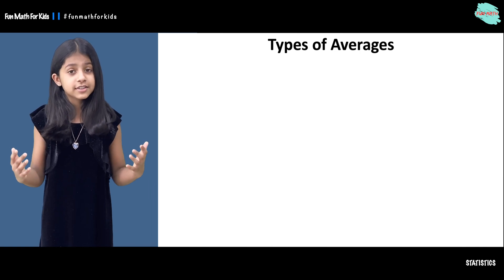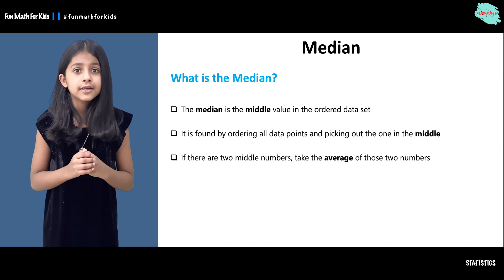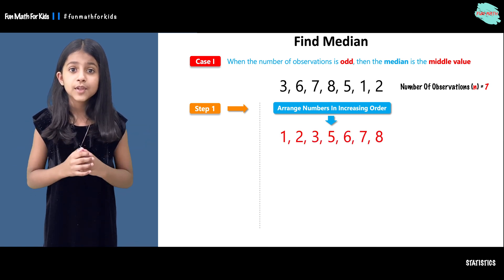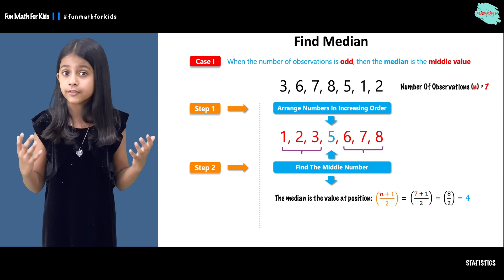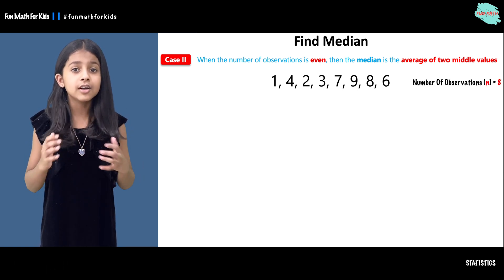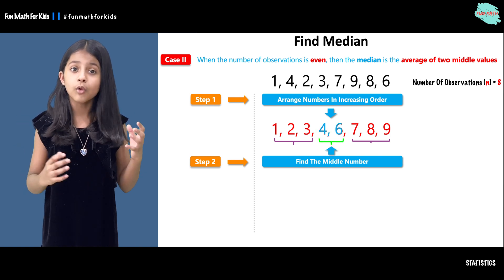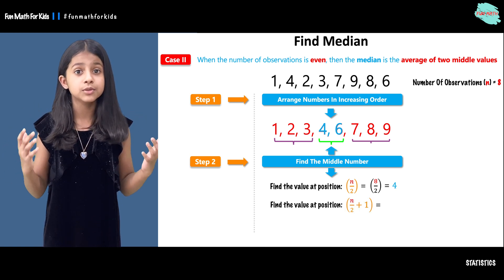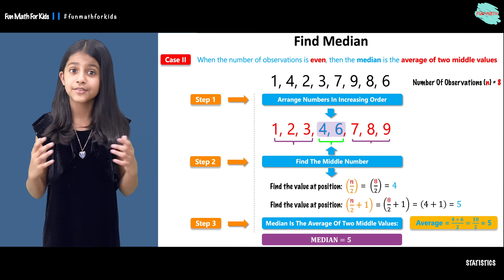What Is Median? How To Find The Median Value?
THE MEDIAN OF A SET OF NUMBERS - How to Find the Median Value?

What is the Median? How to Find the Median Value?

Find the Median:

The middle number; found by ordering all data points and picking out the one in the middle (or if there are two middle numbers, taking the mean of those two numbers). In other words, the Median is the "middle" of a sorted list of numbers.

Example: The median of 500, 100, and 700 is 500 because when the numbers are put in order (100, 500, 700), the number 500 is in the middle.

Median:

The median is the middle score of a distribution. To calculate the median

1. Arrange your numbers in numerical order.
2. Count how many numbers you have.
3. If you have an odd number, divide by 2 and round up to get the position of the median number.
4. If you have an even number, divide by 2. Go to the number in that position and average it with the number in the next higher position to get the median.